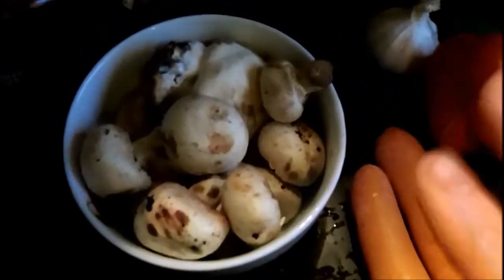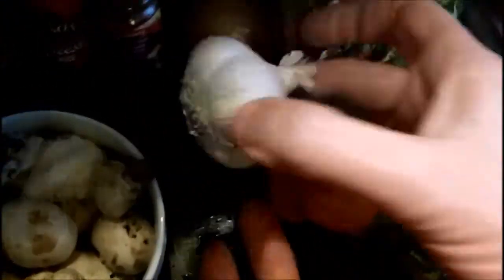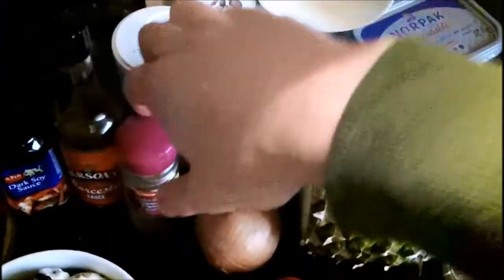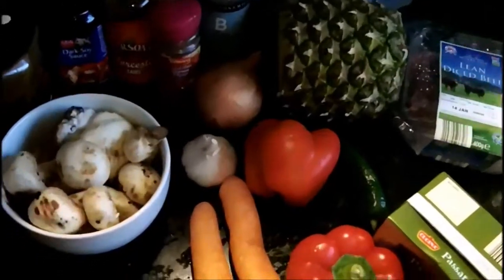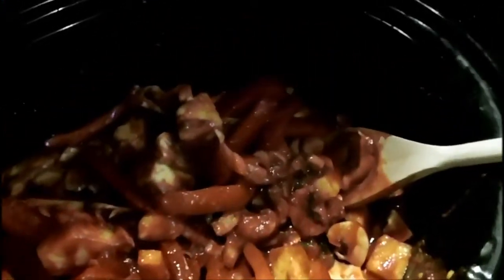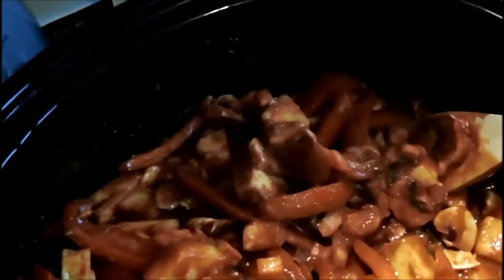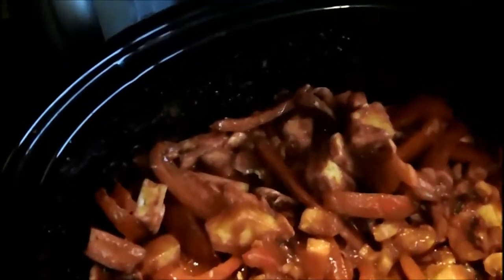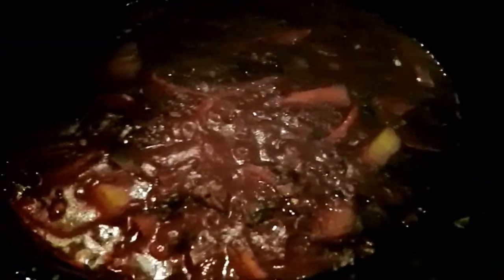Syn Free Beef Sweet And Sour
A syn free Chinese meal - beef sweet and sour done in the slow cooker and made with a pack of pasata, a pineapple, a hot green chilli, garlic, 2 red bell peppers, an onion, carrots, mushrooms, a pack of diced lean beef, worcester sauce, soy sauce, Chinese 5 spice  and a touch of Balsamic Vinegar